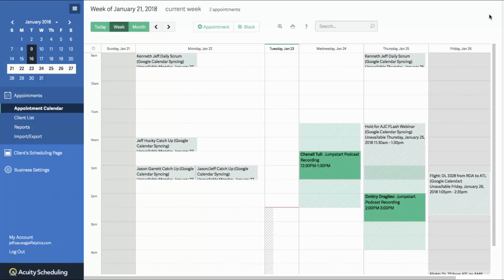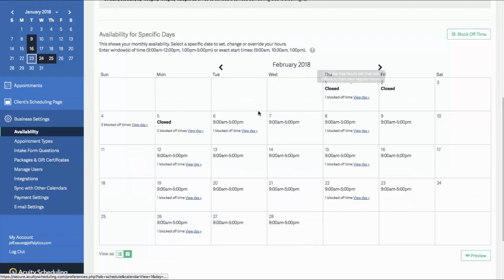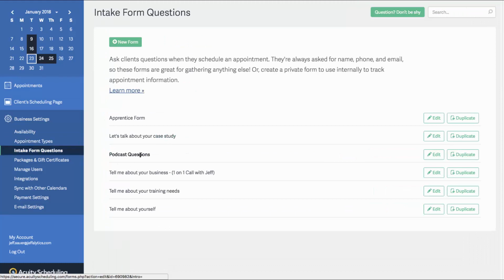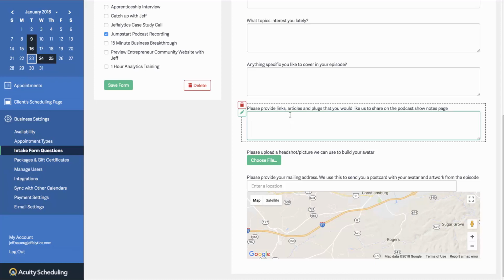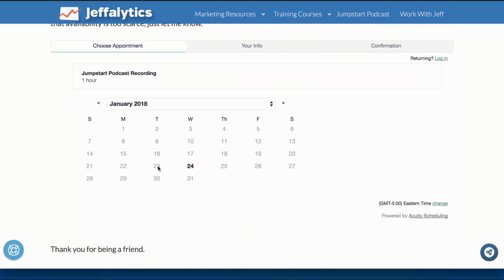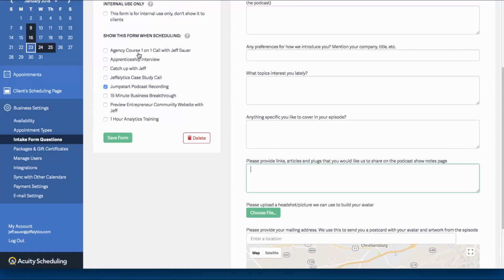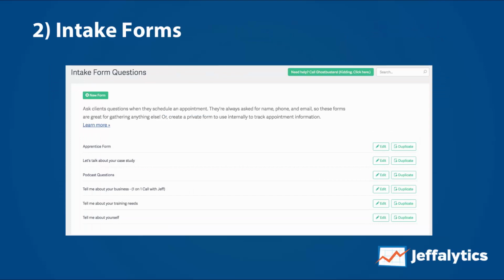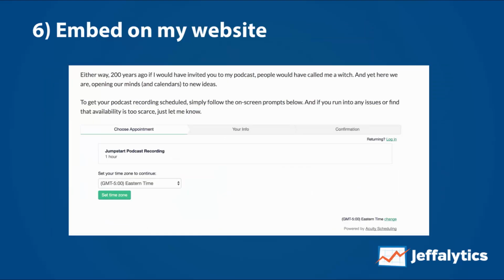Tools of the Trade: Acuity Scheduling Review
Let's start with the problem: Maintaining my calendar sucks.

It's not that I’m "too busy" or that I’m some sort of special delicate snowflake. I'm just trying to navigate this crazy world of 24/7 push notifications. You know, that feeling that I'm behind time the second I wake up every day.

That's the blessing and curse of how the internet works.

Yes, we're all busy. Get over it, Jeff. Get over yourself.

Indeed. But that's not the point of this post and video. Being busy is not the problem I'm trying to solve.

Let's redefine the problem
Problem: I don’t like having awkward conversations.

Life is good when I invite guests onto our Jumpstart Podcast, and they verbally accept.

The part I don't like? When we spend 2 weeks trying to find a time that works for both parties. We're scheduling a podcast episode, not open heart surgery.

As I'm trying to find a recording date with guests, telling my schedule sounds something like this:

”I'm free from 8 to 10 in the morning on Wednesday... 2 months from now.”

It feels like I’m giving everyone the brush-off. Basically telling the podcast guests that I am too important, and there's no opening at all for the next 60 days.

But that's not really the case, I just have to awkwardly explain that I'm going to be on 3 continents and 5 time zones over the next two months.

This is the reality of the digital nomad lifestyle. I've been living out of a suitcase since 2015, and I bring my business on the road. I change location a lot, and that means I can't be sure if I'm able to take a phone call or if the internet will work the following Wednesday.

Minnesota Nice, a term we assign to people who are passive aggressive about not doing something at all to avoid an awkward conversation, has led to a fair share of missed opportunities.

Often, I can't fit someone in until 2 months from now, and at the same time, I'll desperately need someone as a guest for the coming Thursday (which is in 2 days).

Surely this can't go on if we want to grow the business. I talked about project planning on day #21 of this 90 day challenge, that getting processes in place is the No. 1 thing we wanted to do in 2018. And we are using Asana to map out the podcast process.

But getting a guest scheduled for a recording date/time is still a chore. With my traveling and the time zones differences, it's still hard to tell when I'll be available to do recordings.

I looked into many calendar scheduling tools and tested a lot of them. Many of them seemed too lightweight or clunky, and didn't do what I needed it to do.

And then I found one that I loved - Acuity Scheduling.

It's great, and I want to share with you why I love it so much.

Our podcast scheduling process using Acuity Scheduling
Acuity Scheduling is the solution to our previously defined problem of trying not to give everyone the brush-off.

It started with using Acuity Scheduling for our podcast scheduling process, but the tool is now a vital piece in many areas of the business.

I want to show you exactly why we like it by sharing some insights into how Acuity Scheduling works. We'll actually go into the tool, and I'll show you how we use it to improve our podcast process.

1. Multiple calendars (and family calendar)

You can add multiple calendars on Acuity Scheduling.

Under business settings, I can view my availability based on all the calendars I've added. It works with Google Calendar, iCloud, Outlook Office 365, just to name a few.

At the time of this video recording in January, I was still in the US trying to get ahead of the game, batch recording these videos. This episode doesn't go live until now, in mid February. I traveled to Hungary late January, and it was noted on my calendar, so the system will block out dates when I'm not available. So no one could make an appointment when I'm traveling for work or spending the holidays with family.

Acuity Scheduling consolidates all my calendars and allows people to book time slots with me according to my availability.